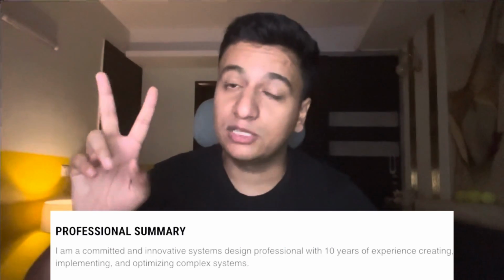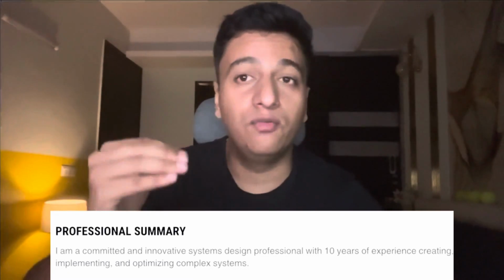How to Make an ATS-Friendly Resume for Freshers with No Experience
Want to get your first job but not sure how to make your resume stand out? 🚀

In this video, I’ll show you how to create a perfect ATS-friendly resume even if you have no prior work experience. You’ll learn:

✅ What ATS (Applicant Tracking System) is and how it works
✅ Resume format that passes ATS filters
✅ How to write impactful projects, internships & skills
✅ Free tools & templates to make your resume stand out

Whether you’re a fresher, student, or career changer, this guide will help you build a resume that actually gets shortlisted!

Hobbies to put in resume:

1) Competitive programming and solving algorithmic challenges (enhance analytical thinking)
2) Open-source contributions and side projects on GitHub (collaboration & continuous learning)
3) Chess and strategy games (strategic problem-solving and foresight)
4) Writing technical blogs (knowledge sharing and communication)
5) Fitness and strength training (discipline and focus)
6) Photography & digital art (creativity and attention to detail)

Projects ideas for resume:

1) Task Management Web App with Next.js
2) Serverless Blog Platform using AWS Lambda
3) Personal Finance Tracker with React and Firebase
4) Speech-to-Text Notes App using Google Speech API
5) Password Manager using Flask and SQLite